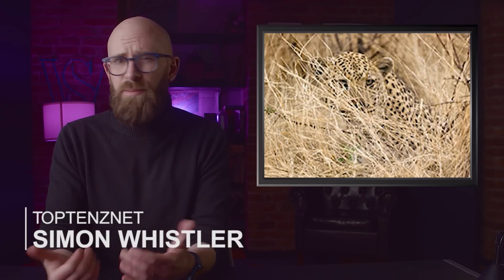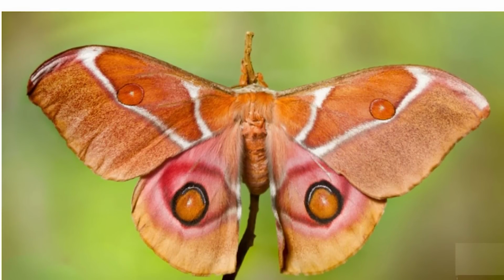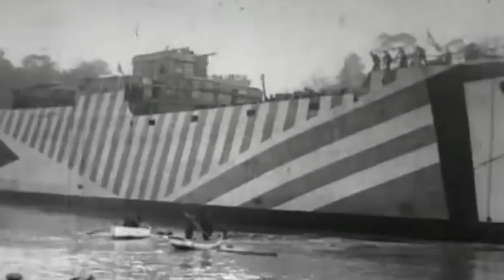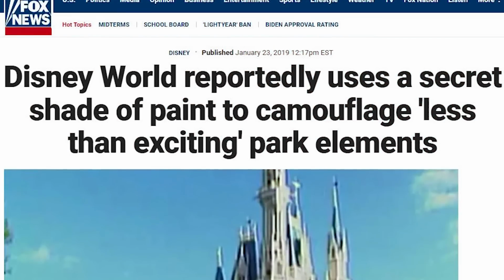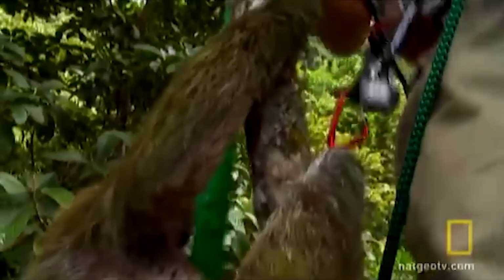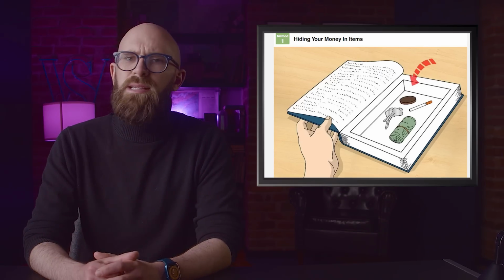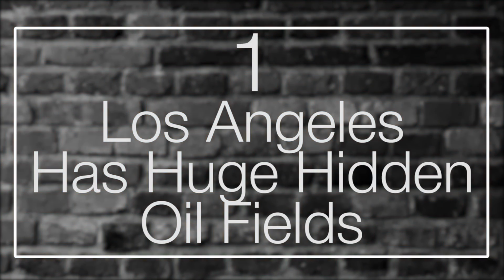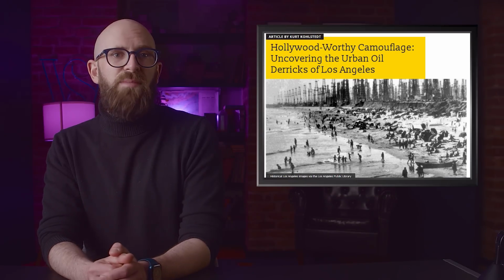10 Bizarre and Unexpected Forms of Camouflage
Camouflage is a process or mechanism used to conceal something by making it blend in with its surroundings. While some are quite obvious, we've found some of the most remarkably clever and unexpected examples there are.